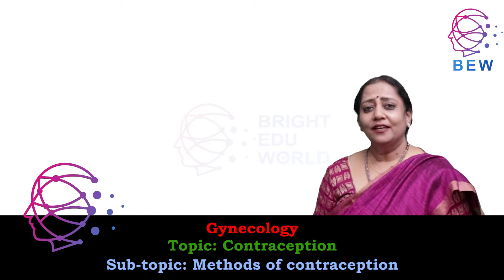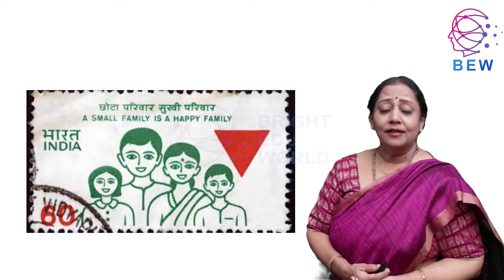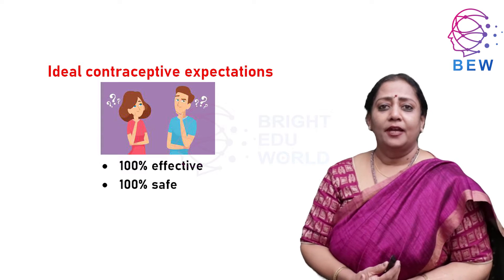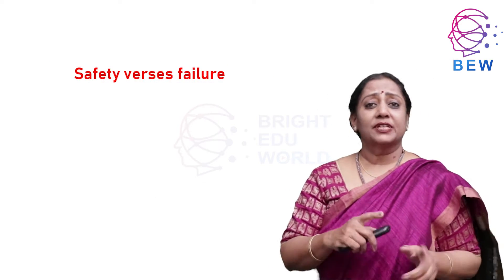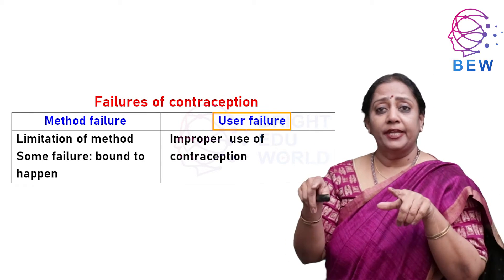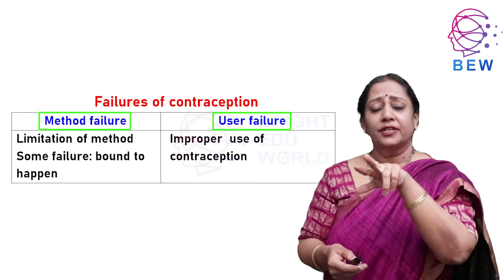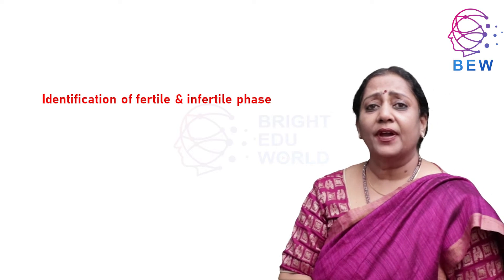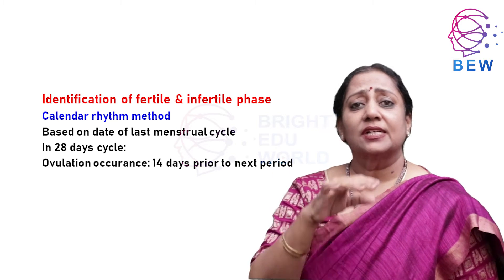Natural Methods of contraception | Dr. Vaijayanti Patwardhan | NEXT Gynecology lecture | BEW Demo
Concept of contraception is explained by Dr. Vaijayanti Patwardhan, BEW Gynecology faculty. Dr. Patwardhan is a national level trainer for gynecologists & general practitioners. She has participated in multiple national-level programs. She is a well known marriage counselor as well as singer.
Contraception & overall OBGY are extremely important NEXT / FMGE / NEET-PG point of view.